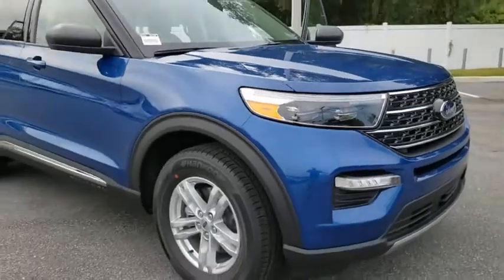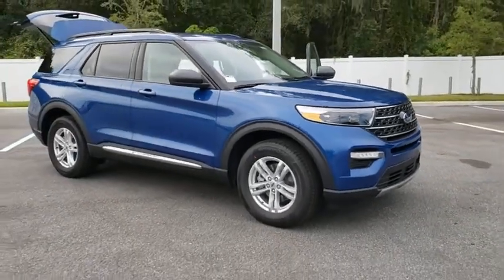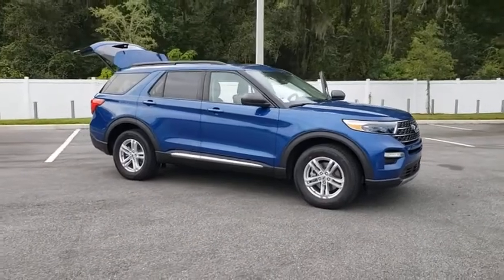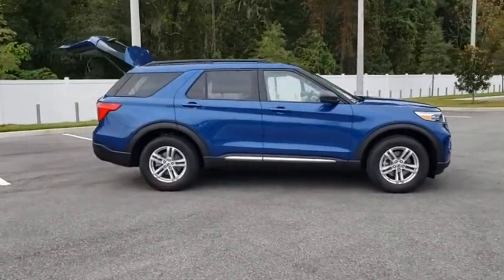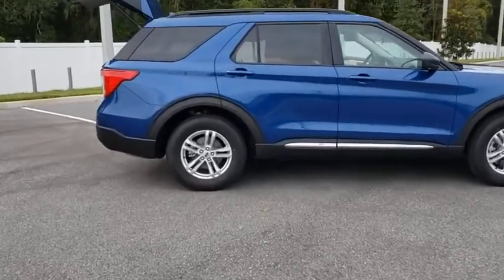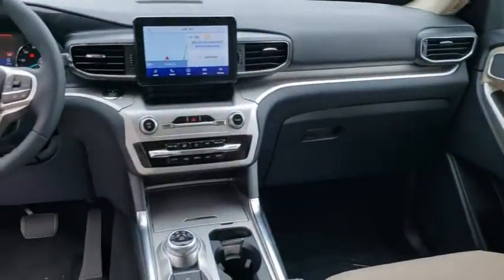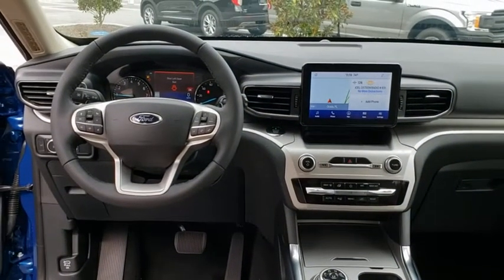2020 Ford Explorer Gainesville, Silver Springs, Starke, Middleboro, High Springs, FL 201299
Atlas Blue Metallic New 2020 Ford Explorer available in Ocala, Florida at Ford of Ocala. Servicing the Gainesville, Silver Springs, Starke, Middleboro, High Springs, FL area.

Blue 2020 Ford Explorer XLT 4WD 10-Speed Automatic EcoBoost 2.3L I4 GTDi DOHC Turbocharged VCTRecent Arrival! 20/27 City/Highway MPGAwards:* 2020 KBB.com 10 Favorite New-for-2020 Cars * 2020 KBB.com 10 Best SUVs Worth Waiting For
EQUIPMENT GROUP 202A  -inc: LED Fog Lamps  silver-painted front skid plate elements  Remote Start System,Turbocharged,Four Wheel Drive,Power Steering,ABS,4-Wheel Disc Brakes,Brake Assist,Aluminum Wheels,Tires - Front All-Season,Tires - Rear All-Season,Temporary Spare Tire,Heated Mirrors,Power Mirror(s),Rear Defrost,Privacy Glass,Intermittent Wipers,Variable Speed Intermittent Wipers,Rear Spoiler,Remote Trunk Release,Power Liftgate,Power Door Locks,Daytime Running Lights,Automatic Headlights,AM/FM Stereo,Satellite Radio,Requires Subscription,MP3 Player,Steering Wheel Audio Controls,Hard Disk Drive Media Storage,MP3 Player,Telematics,Auxiliary Audio Input,Smart Device Integration,Requires Subscription,Bluetooth Connection,Bucket Seats,Rear Bucket Seats,Adjustable Steering Wheel,Trip Computer,Power Windows,3rd Row Seat,Leather Steering Wheel,Keyless Entry,Power Door Locks,Keyless Start,Keyless Entry,Power Door Locks,Cruise Control,Climate Control,Multi-Zone A/C,A/C,A/C,Rear A/C,Power Driver Seat,Power Passenger Seat,Cloth Seats,Bucket Seats,Driver Adjustable Lumbar,Driver Vanity Mirror,Passenger Vanity Mirror,Driver Illuminated Vanity Mirror,Passenger Illuminated Visor Mirror,Floor Mats,Keyless Start,Keyless Entry,Power Door Locks,Remote Engine Start,WiFi Hotspot,Smart Device Integration,Power Windows,Power Door Locks,Trip Computer,Engine Immobilizer,Security System,Traction Control,Stability Control,Traction Control,Front Side Air Bag,Rear Parking Aid,Blind Spot Monitor,Cross-Traffic Alert,Lane Departure Warning,Lane Keeping Assist,Lane Departure Warning,Tire Pressure Monitor,Driver Air Bag,Passenger Air Bag,Front Head Air Bag,Rear Head Air Bag,Passenger Air Bag Sensor,Knee Air Bag,Driver Restriction Features,Child Safety Locks,Back-Up Camera